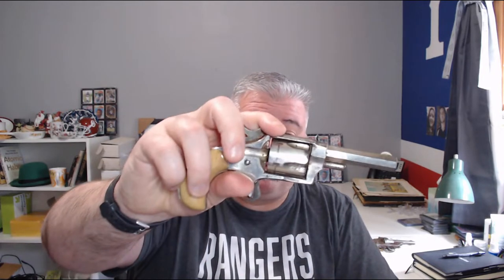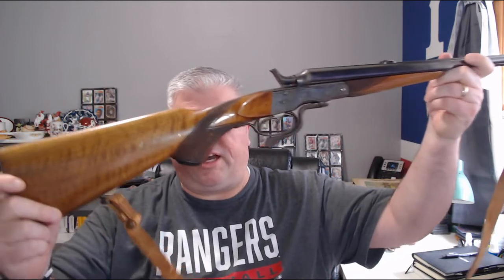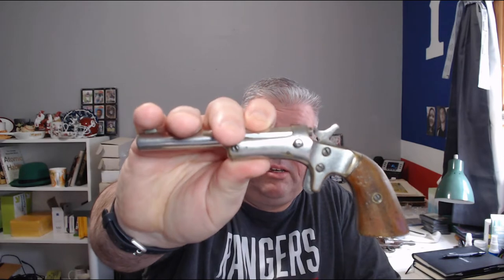Abandoned Storage Unit - We Found a Pile of Civil War Era Pistols and Rifles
The Chubby Leprechauns bought an abandoned storage unit. We found some great treasures including a lot of Civil War Era Pistols and Rifles. Check out our video as we go through the locker and see what we find. If you like what we find check us out on our Ebay page where we sell our most prized possessions.